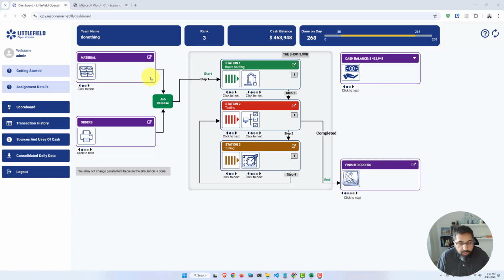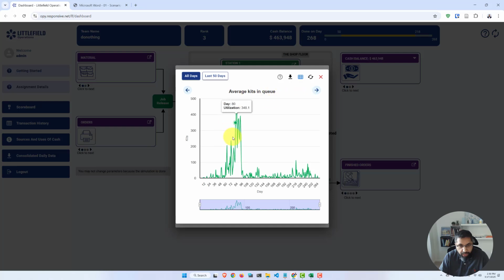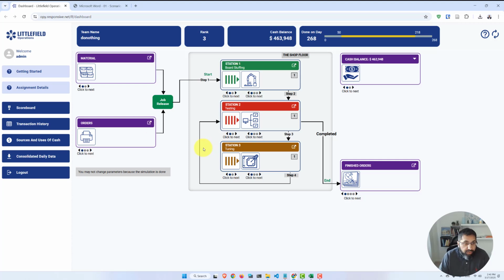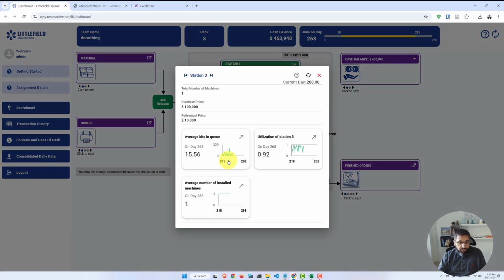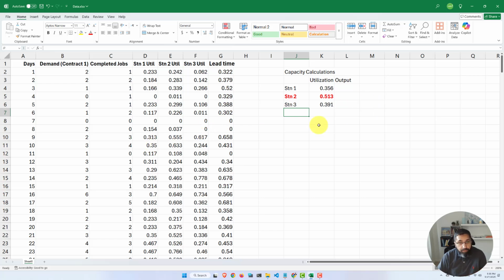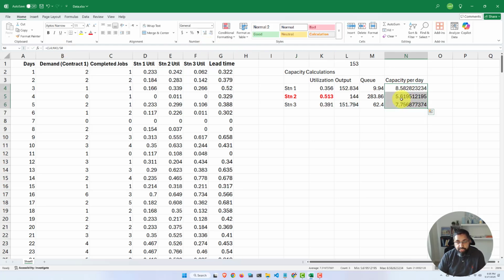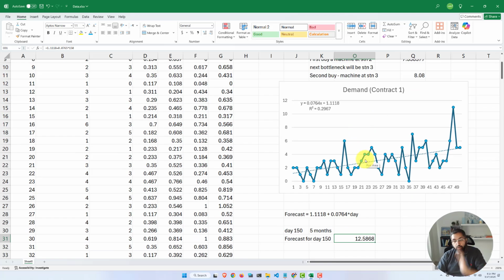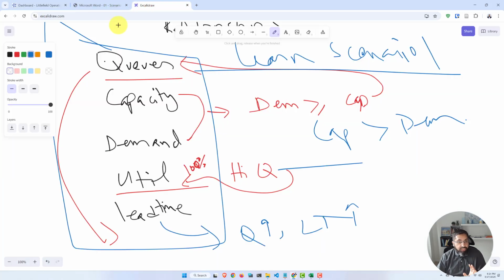Littlefield simulation scenario 1 debrief new v2